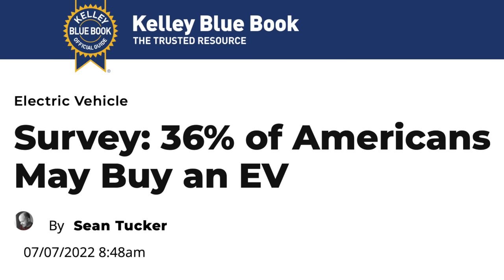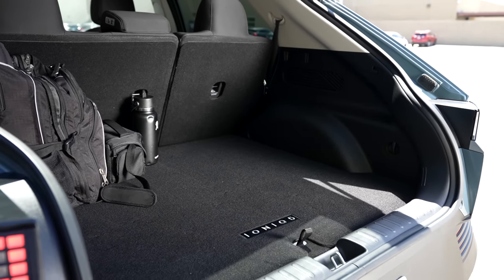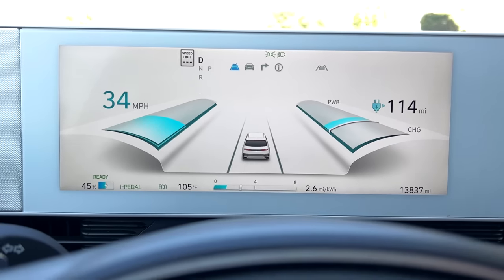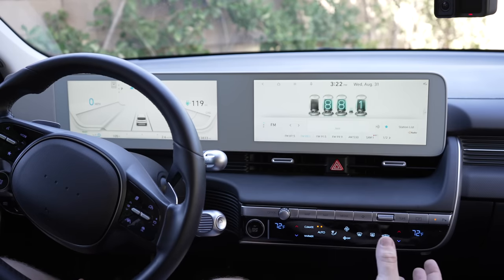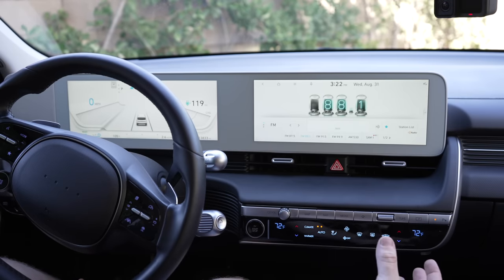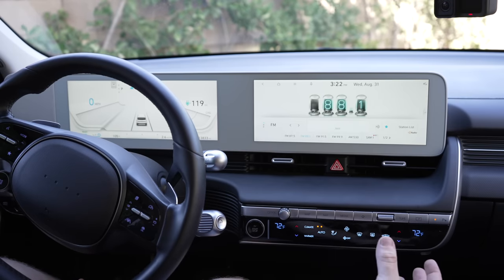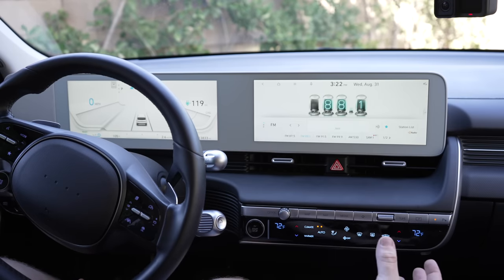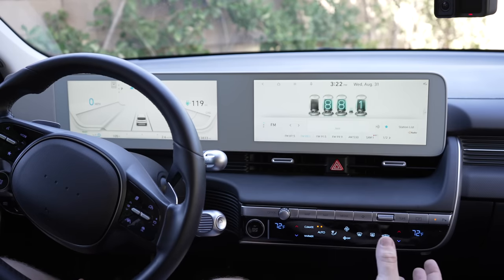Hyundai IONIQ 5 Review | A Tesla Owner's Perspective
Reviewing everything about the IONIQ 5 including the good and the bad, and how it stacks up against Tesla.

Top Tesla Accessories for 2022:

1. Scent Wedge Tesla Air Freshener

2. All-Weather Floor Mats

3. Head Rest Neck Massager

4. Model 3 HEPA Filters

5. Screen Protector

6. License Plate Mount

7. Water Bottle Holder

8. Cup Holder Insert

9. Center Console Organizer

10. Model Y Under Seat Storage Containers

11. Model Y Rear Storage Container

12. Glovebox Organizer

13. Side Cubby Storage Bins

14. Model Y Front Trunk Organizer

15. Model 3 Grocery Bag Hook

16. Side Door Pocket Organizers

17. Dashboard Cap Cover

18. Arm Rest Cushion

19. Performance Pedals

20. Cleaning Supplies

21. Tesla Trash Cans

22. J1772 Lock

23. SSD Drive

24. Sunglasses Holder

25. Center Console Covers

26. Cargo Cover

27. Mud Flaps

Topics Covered:

Ioniq 5 Review
Hyundai Ioniq 5 Review
2022 Ioniq 5
2023 Ioniq 5
Ioniq 5 vs Model Y
Model Y vs Ioniq 5
Tesla vs Hyundai
Tesla vs Ioniq
Ioniq 5 Features
Ioniq 5 Specs
Ioniq 5 Issues
Ioniq 5 Complaints
Ioniq 5 Features
Tesla
Tesla News
Tesla Updates
Tesla Rumors
Tesla Leaks
New Tesla